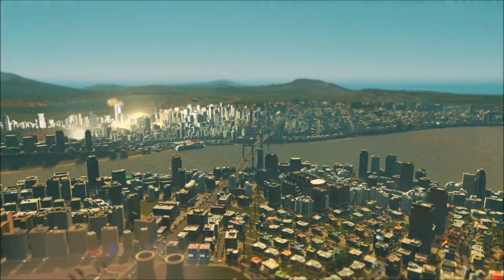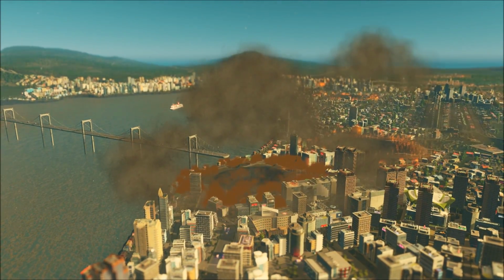Cities Skylines: Natural Disasters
We built this city on rock and roll. And will now destroy it with rocks from space.